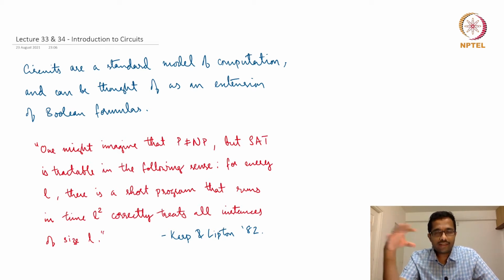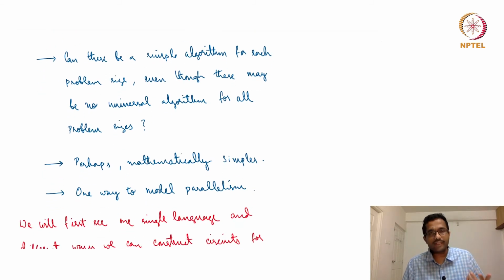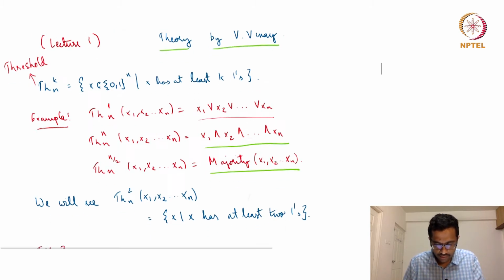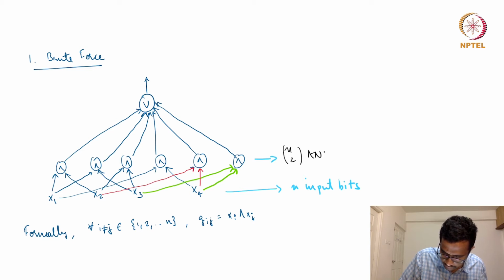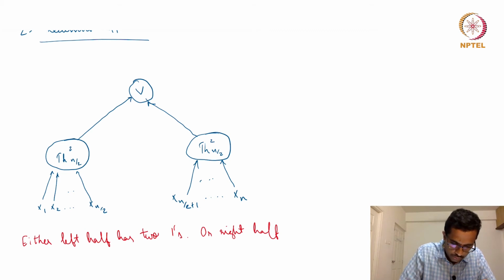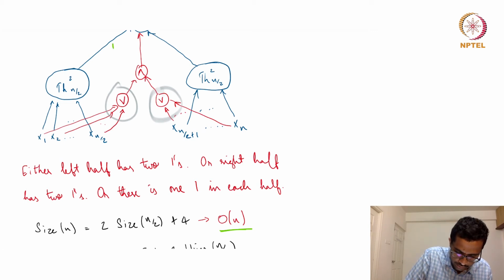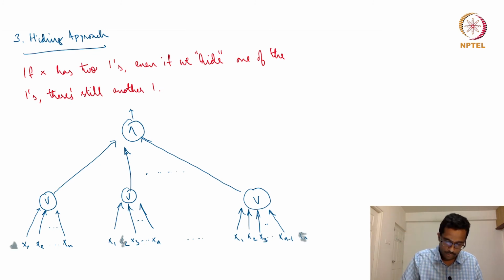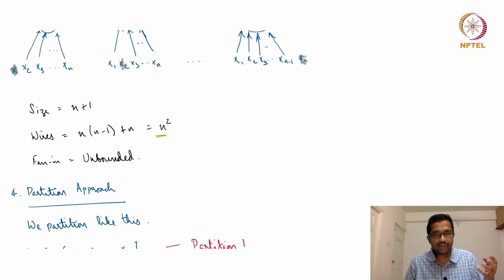mod06lec33 - Circuit Complexity: Part 1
00:00 - Motivation
5:55 -   Informal Defintion
8:10 -   Threshold Family of Languages
13:08 - Brute Force Approach
18:37 - Recursive Approach
27:16 - Hiding Approach
32:06 - Summary